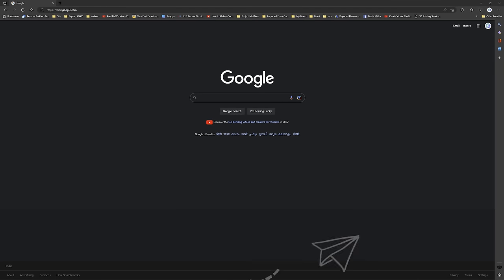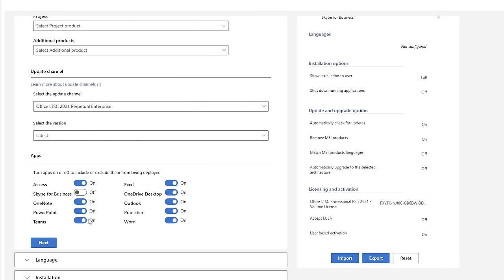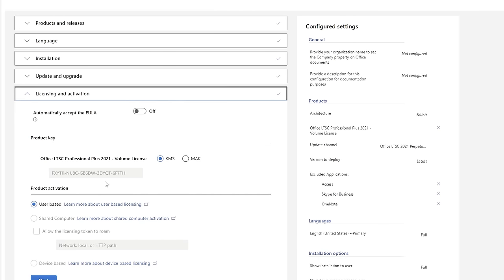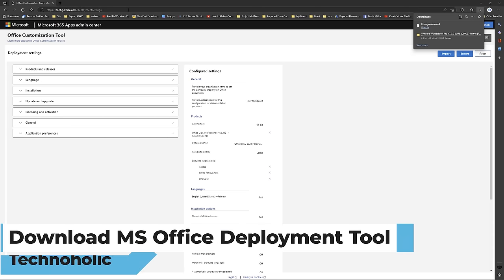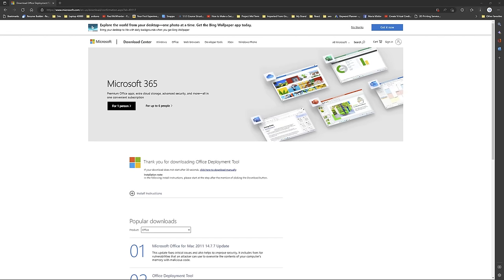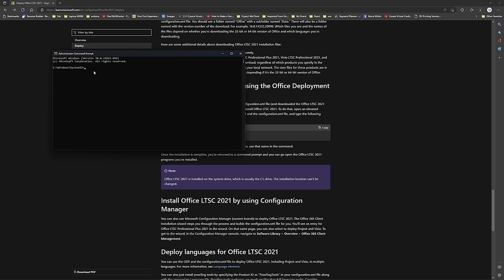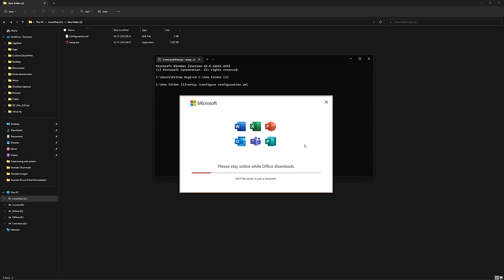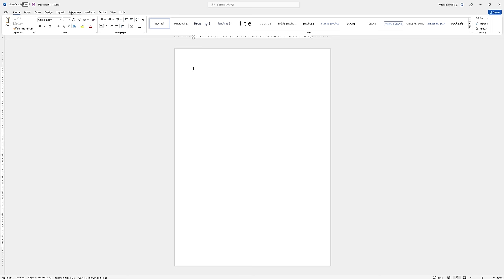Download and Install Office 2021 from Microsoft | Free | Genuine Version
In this video, You will see how to download and install Microsoft Office 2021 free from Microsoft

DOS Command :- setup.exe /download Configuration.xml

Other Office 2021 Version
Office 2021 Home and Student.
Office 2021 Personal.
Office 2021 Home and Business.
Office 2021 Professional.
Office 2021 Professional Plus

If you want to customize the genuine office 365 setup using the office configurator tool then check